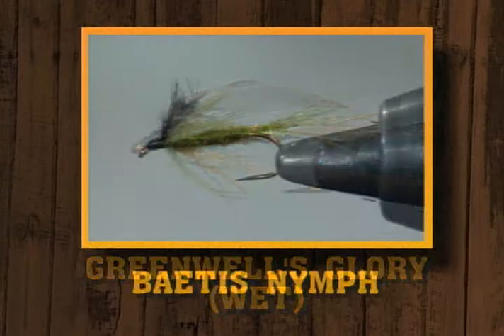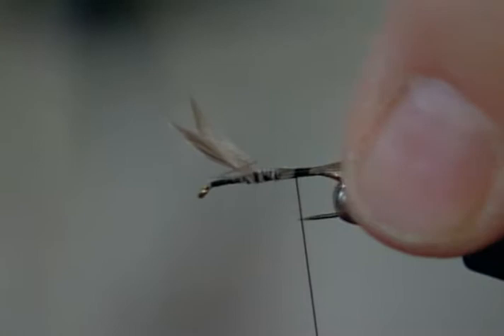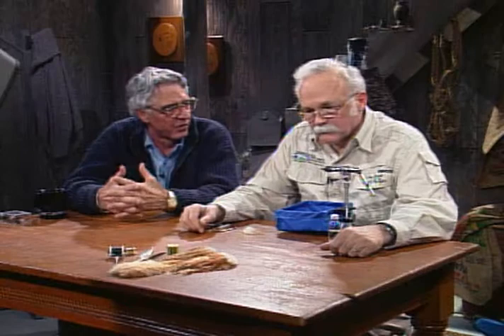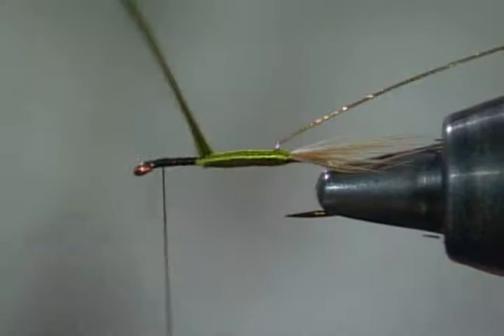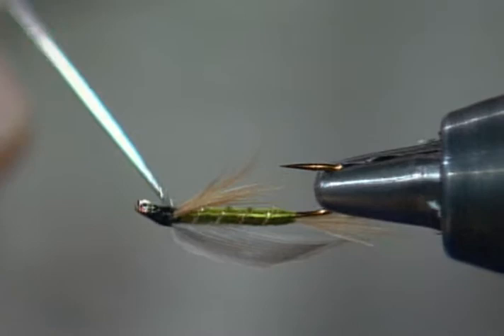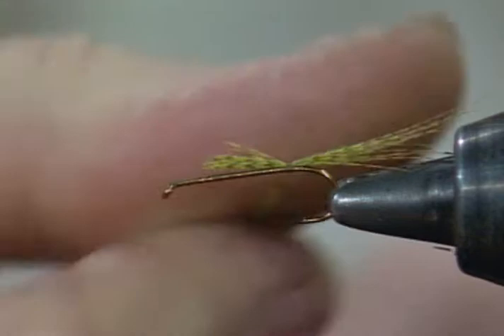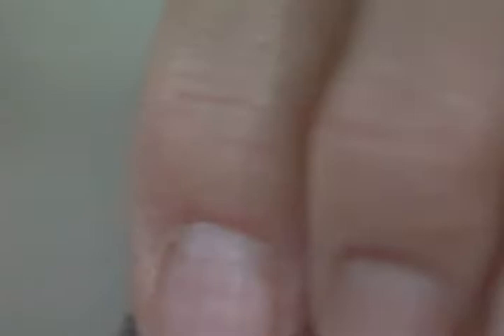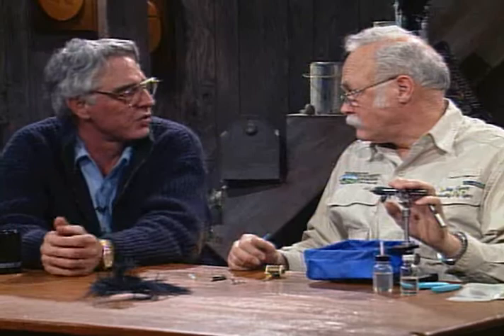Blue Quill, Greenwell's Glory, Baetis by LeRoy Hyatt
LeRoy Hyatt is tying for us ...

Blue Quill (Dry)
Greenwell's Glory (Wet)
Baetis (Nymph)